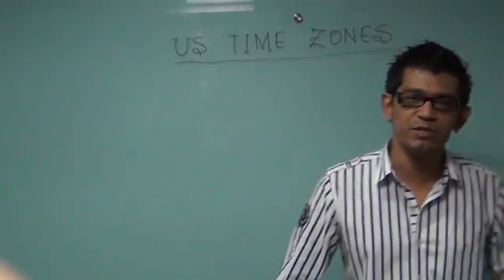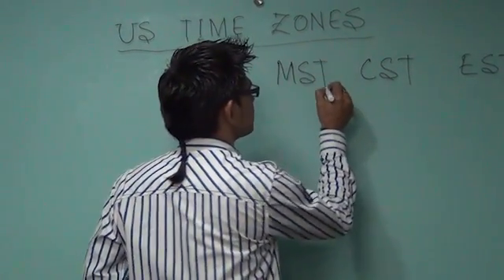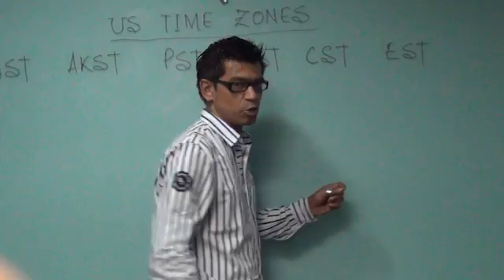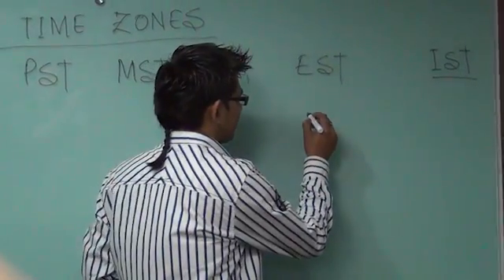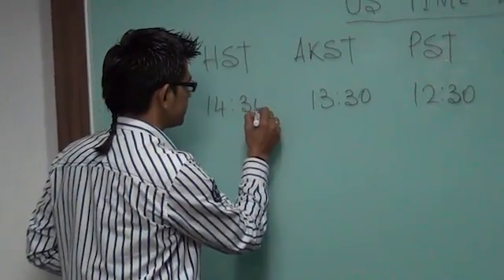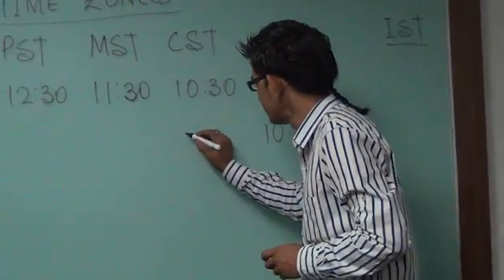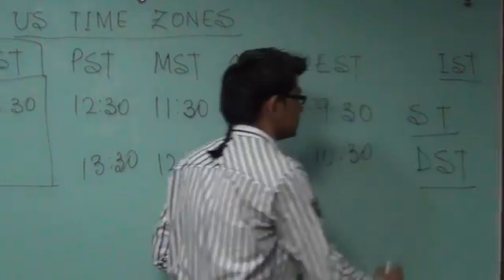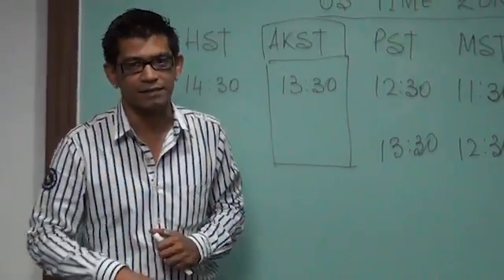US Time Zones Demonstration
Joy Chowdhury from Anthelio Training Team talking about various time zones of the US, daylight saving, and its difference with respect to IST etc. Enjoy!!!